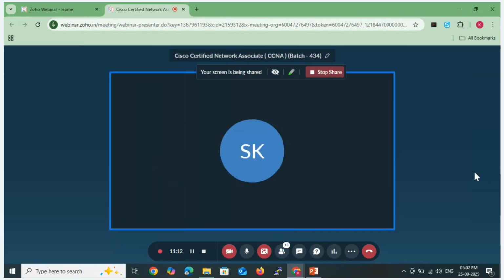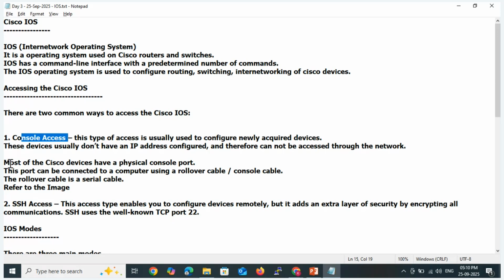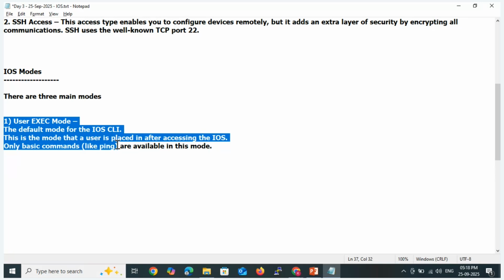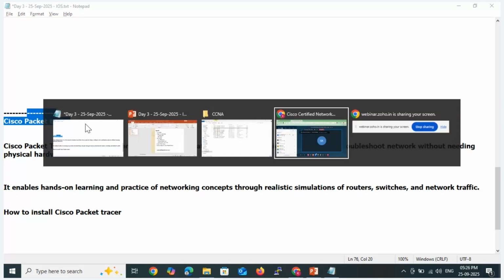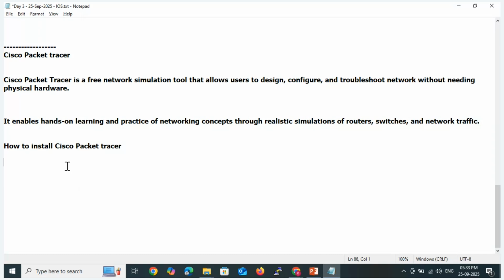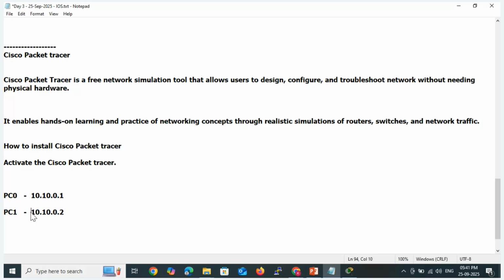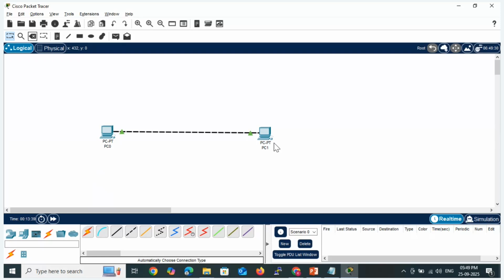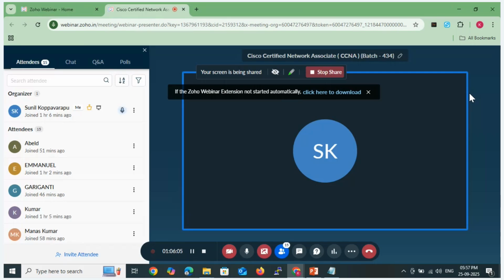Cisco Certified Network Associate ( CCNA ) (Day 3) (Batch - 434)